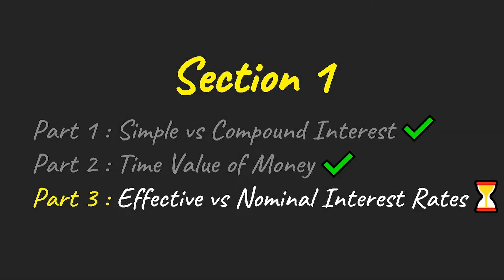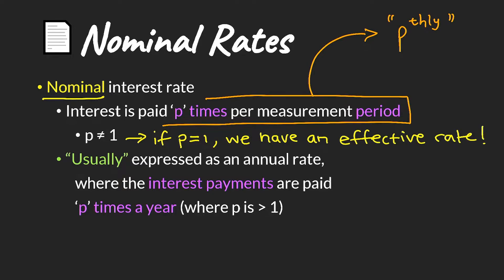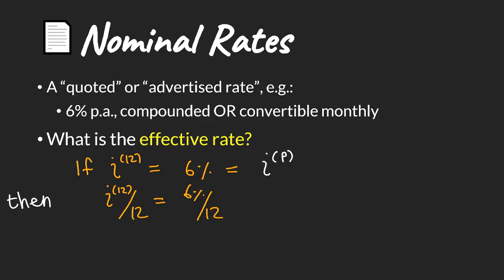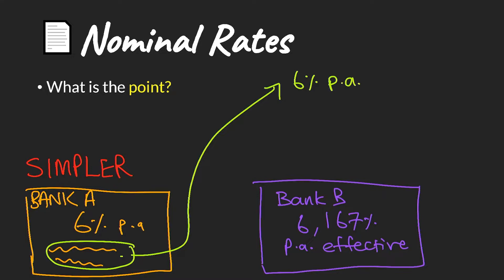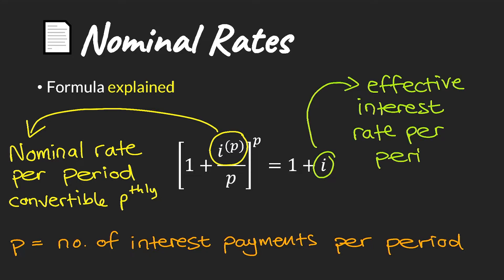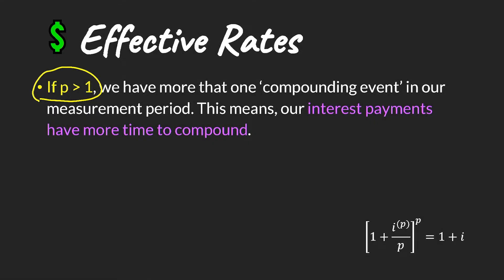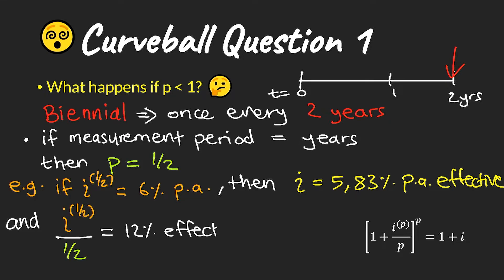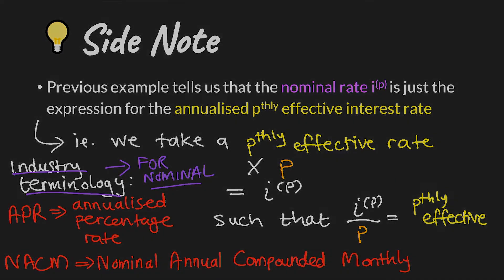Nominal versus Effective Rates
This video introduces Nominal and Effective interest and discount rates. I introduce an awesome formula that allows you to move between any nominal or effective rate. All concepts are summarised at the end, along with some exam tips.

This video is useful if you are writing the CM1 or A211 actuarial exam.

- A Bit of Hope by FesliyanStudios